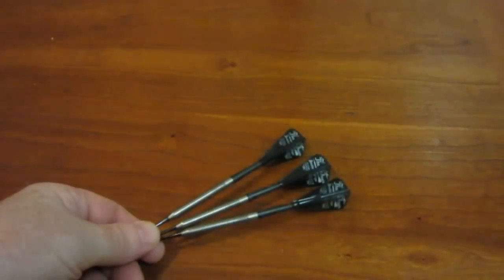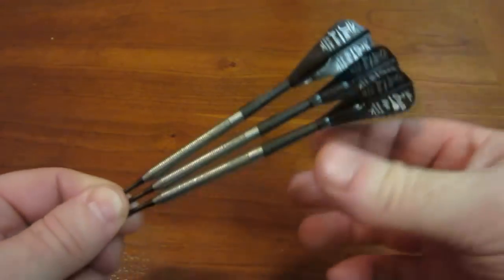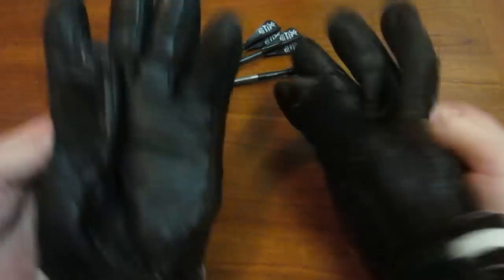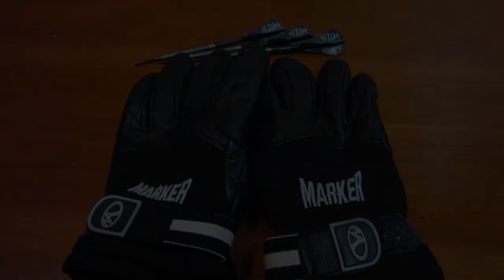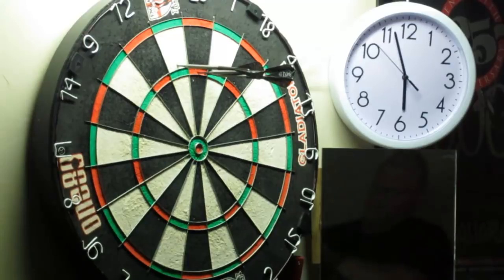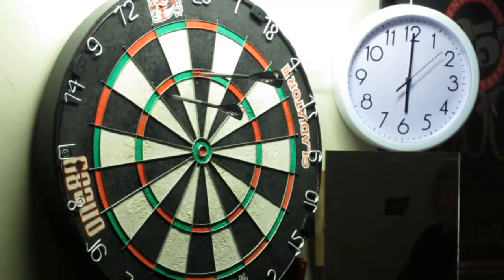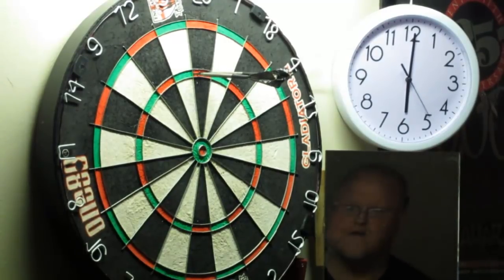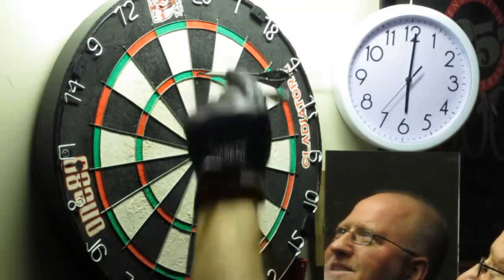Can I Hit A 180 While Wearing Ski Gloves?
Is it possible to hit a 180 while wearing ski gloves? One of the hardest challenges I've ever tried. Outtakes at the end made me laugh.